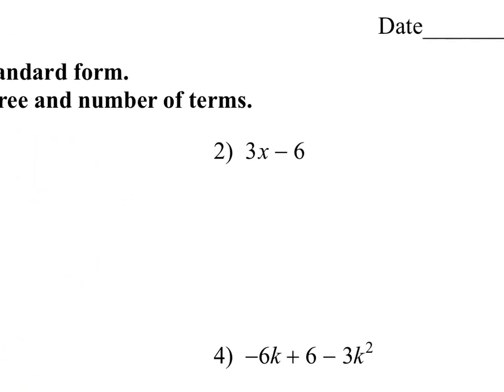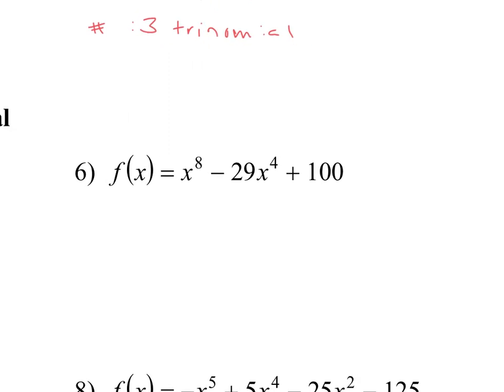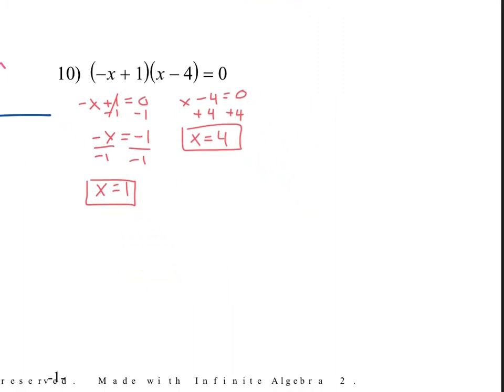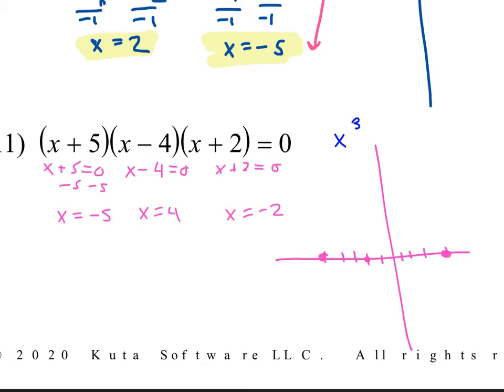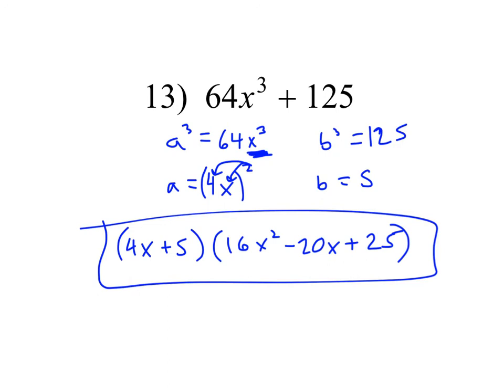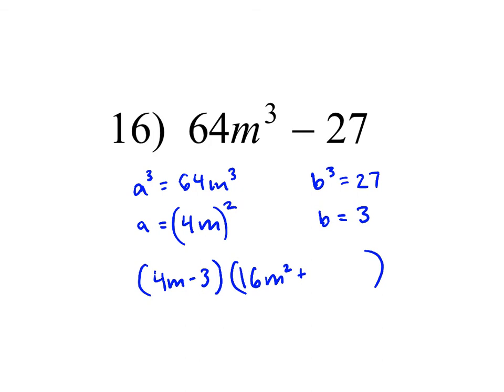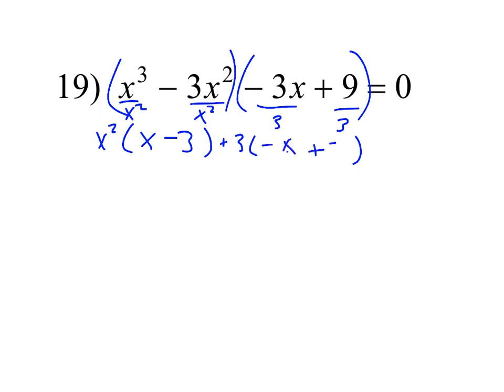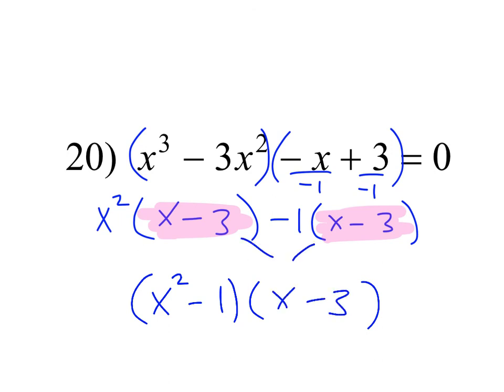3.9 alg2s 5.1- 5.3 Test review part 2